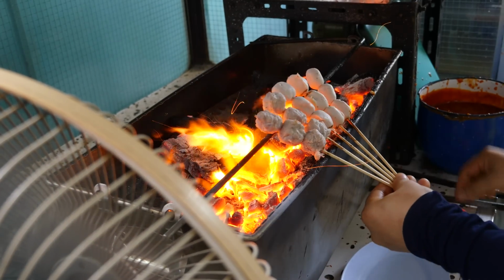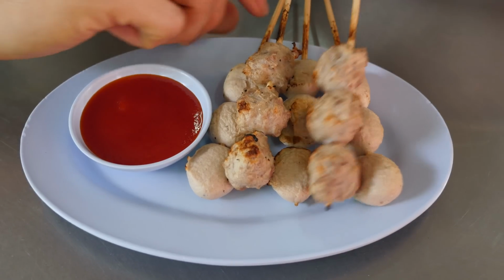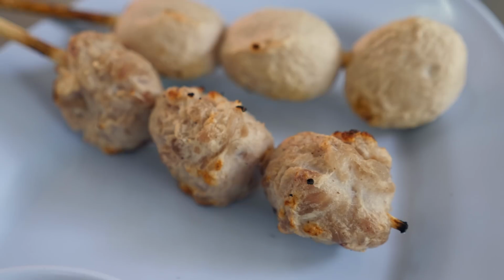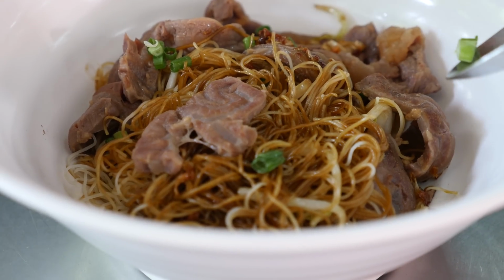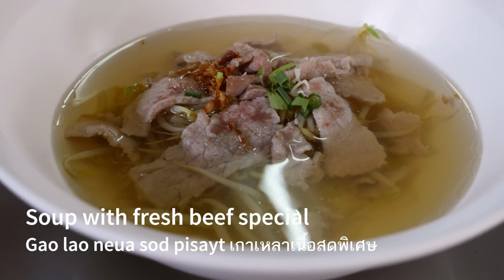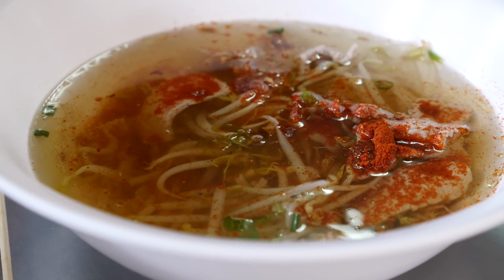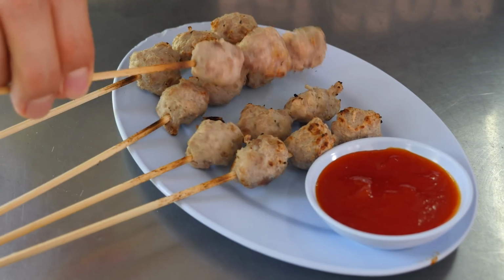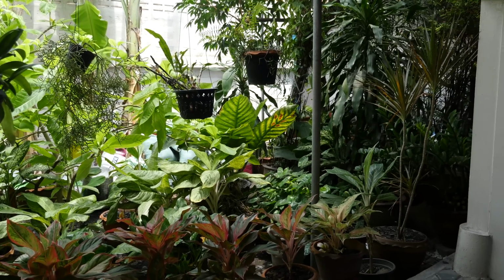Thai Food - ROASTED Tendon Meatballs and Beef Noodles in Bangkok! ร้านลูกชิ้นอนามัย ลูกชิ้นเอ็น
Lookshin Anamai (ร้านลูกชิ้นอนามัย) is a restaurant in Bangkok, located near Bangkok Hospital, that specializes in tendon meatballs and beef noodles. I especially enjoyed the lookshin ping (ลูกชิ้นปิ้ง), the meatballs made with tendon which were roasted over fire, and braised beef with noodles was excellent.

Lookshin Anamai (ร้านลูกชิ้นอนามัย)

Address: 3 Soi Soonwichai 7, Thanon Petchaburi Dadmai (Petchaburi 47 Yaek 9), Bang Kapi, Huai Kwang, Bangkok 10320
Open hours: 9:30 am – 6 pm (but closed at 4:30 pm on Sundays), and closed every 2nd and 4th Monday

ที่อยู่ 3 ซ.ศูนย์วิจัย 7 ถ.เพชรบุรีตัดใหม่ ( เพชรบุรี 47 แยก 9 )บางกะปิ ห้วยขวาง กรุงเทพฯ 10320
เปิดบริการทุกวัน 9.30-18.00 (วันอาทิตย์ปิด 16.30) หยุดทุกวันจันทร์ที่ 2 และ 4 ของเดือน

How to get there: Lookshin Anamai (ร้านลูกชิ้นอนามัย) is located right in the back of Bangkok Hospital and the Heart Hospital, just off Petchaburi Soi 47 Alley 9. Easiest way to get there is by taxi.

GEAR I USE:
Main camera I use
Main lens